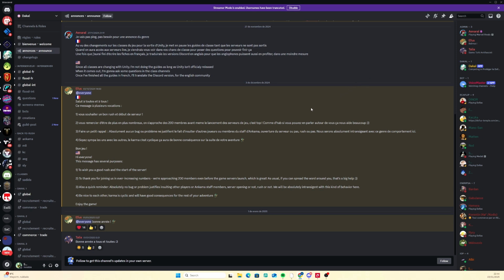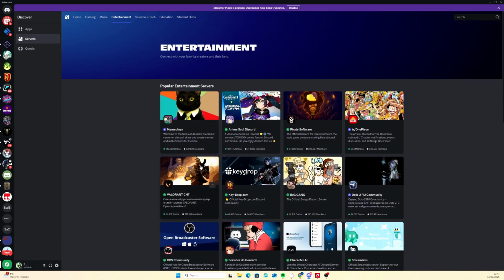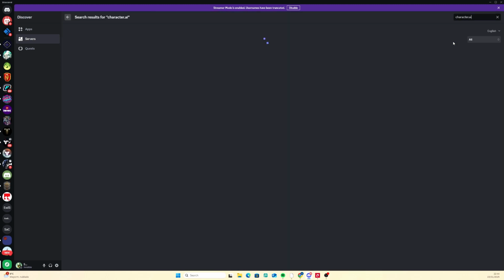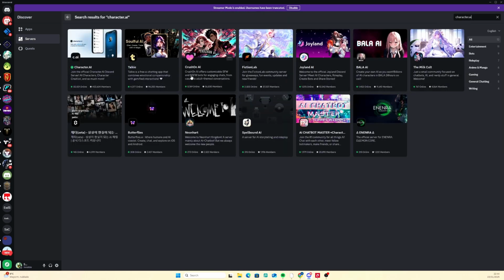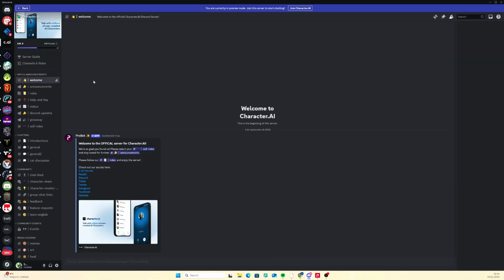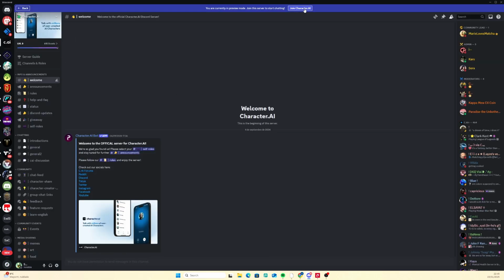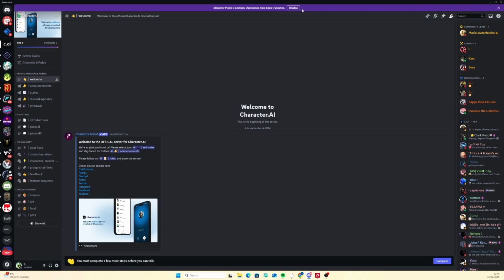HOW to JOIN CHARACTER.AI DISCORD SERVER ✅PC & MOBILE✅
Looking to join the Character.AI Discord server? This step-by-step guide will help you connect with the community in no time, whether you're on PC or mobile. Explore engaging discussions, get updates, share AI creations, and interact with like-minded enthusiasts. Follow these simple steps to join today and enhance your Character.AI experience.